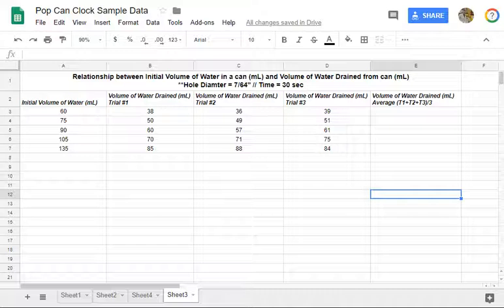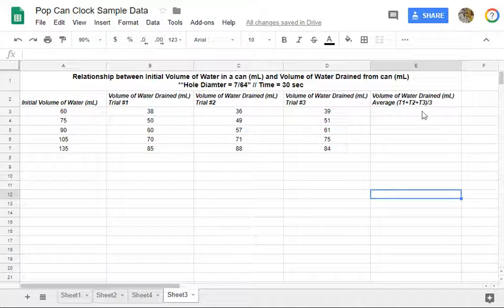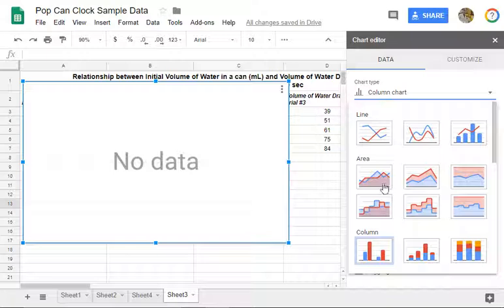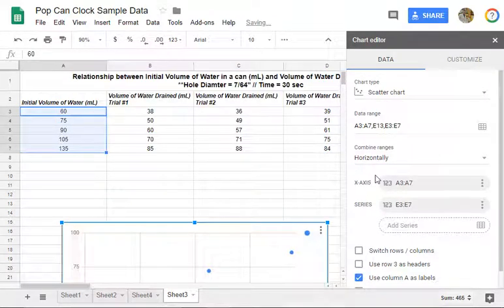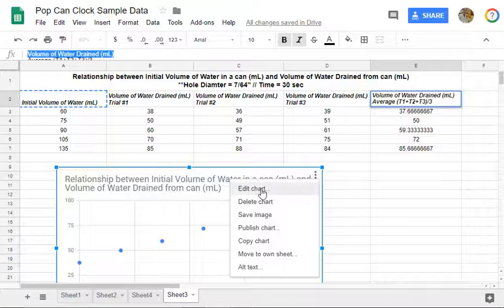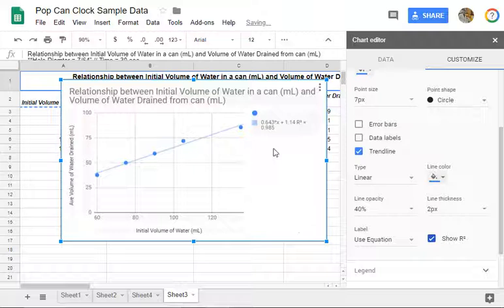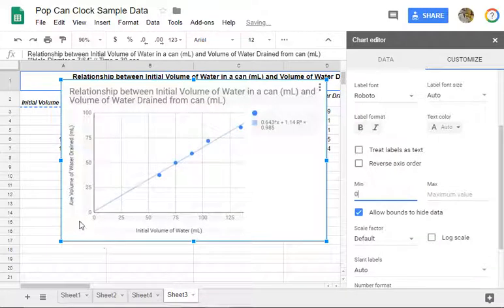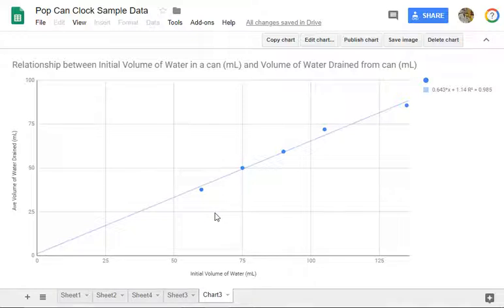Making Graphs With Google Sheets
This video will take you through the basics of creating a weel made chart from data entered into Google sheets.